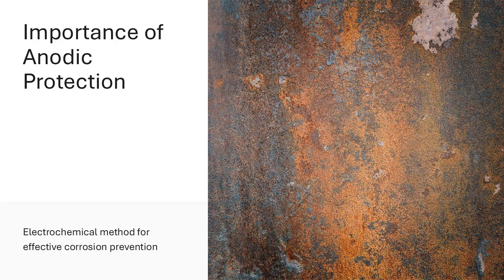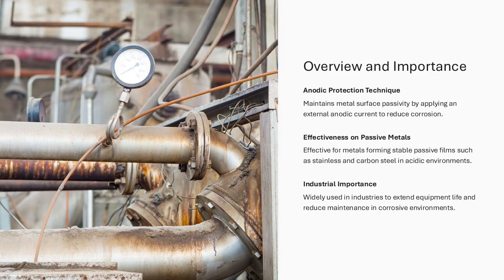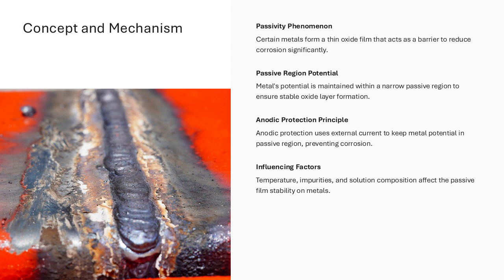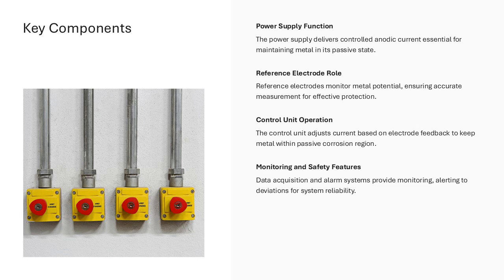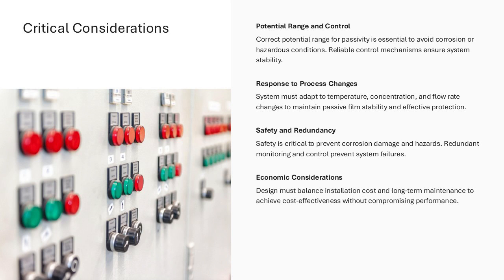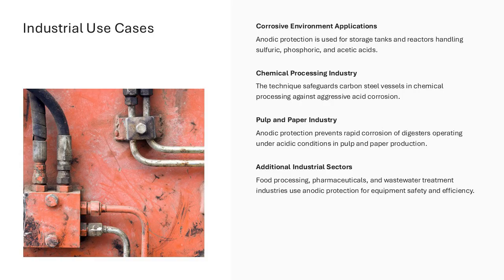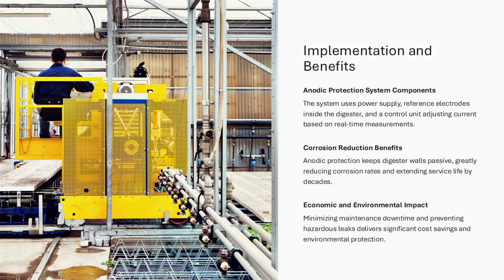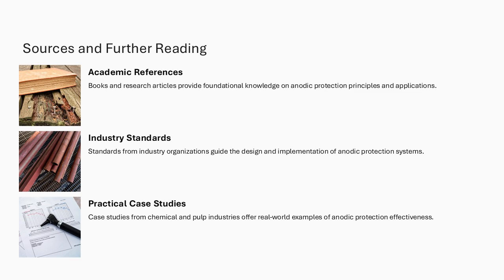Importance of Anodic Protection - Electrochemical method for effective corrosion prevention